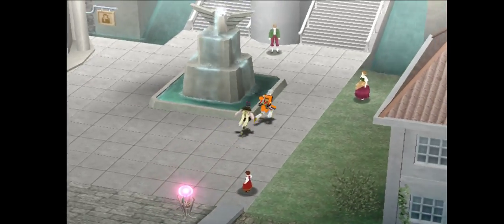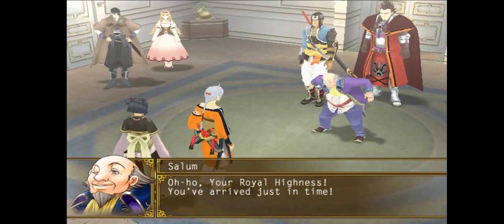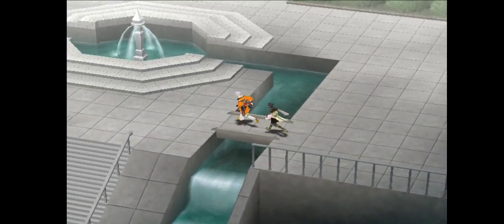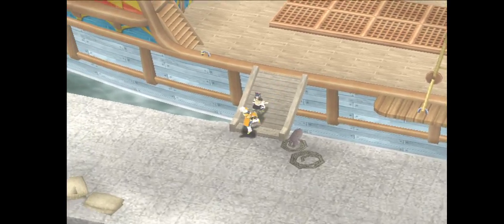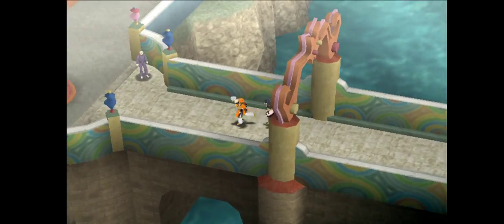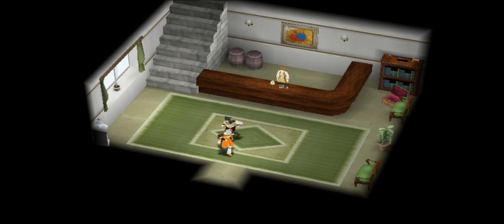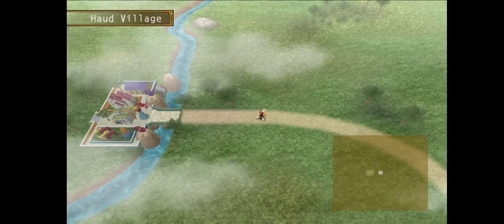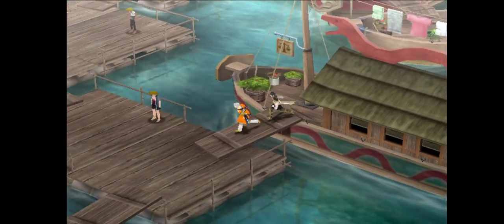Suikoden V Part 9 - Rainfall Battle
Optional Recruits -
Cornelio - After the major battle of Rainwall, find a house with blue gates in Haud Village. Defeat the legion of DoReMi elves, and Cornelio will join afterwards.

Note that each of five the DoReMi elves optional side characters you can use in battle but are NOT counted as stars of destiny.

Suikoden V is a 2006 role-playing game developed by Konami as the final entry of the now cult hit series. This is my first completed entry in the series in an attempt to understand the incredible hype around Eiyuden Chronicles, an upcoming kickstarted spiritual successor to the Suikoden series created by many of the original developers.